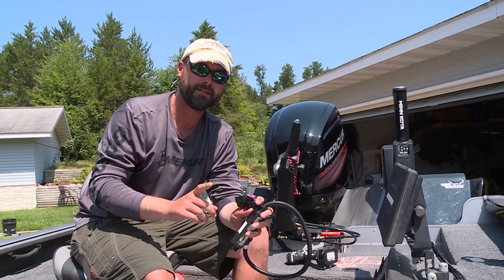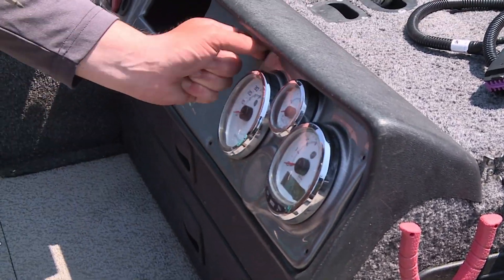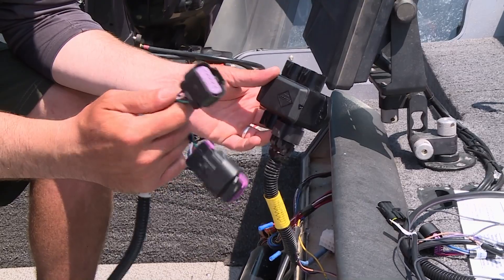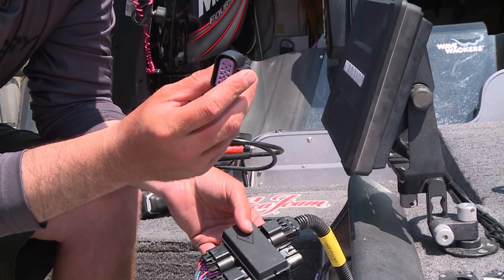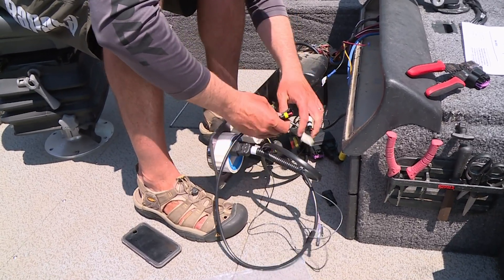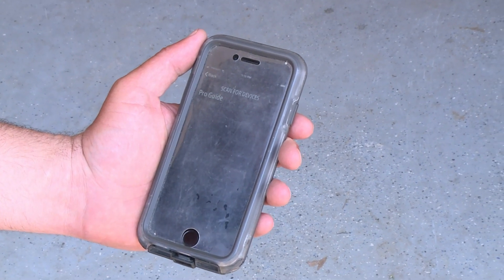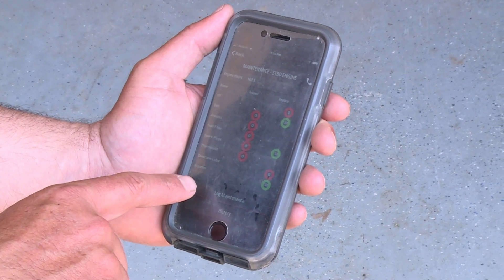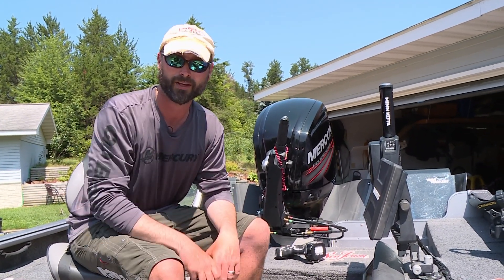Installing Mercury VesselView Mobile (Step-by-Step)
Jeremy Smith demonstrates how to install Mercury Marine VesselView Mobile on your tiller. It's actually quite easy to install yourself and provides some great insights directly to your smartphone.

 – Real time engine hours
 – Up to date engine maintenance needs
 – Remaining fuel onboard
 – More accuracy than analog gauges
 – Social sharing aspects

▬▬▬▬▬▬▬ MORE LINKS ▬▬▬▬▬▬▬